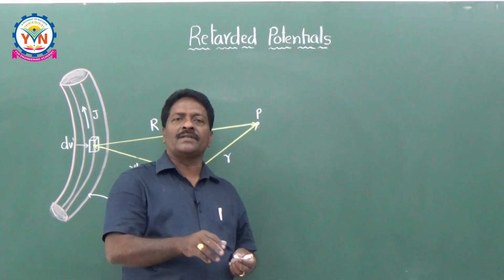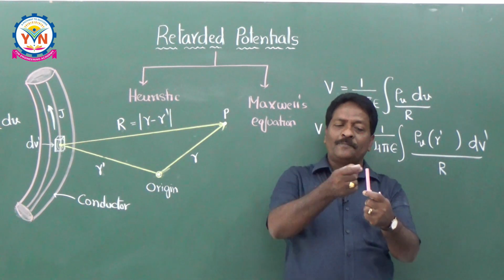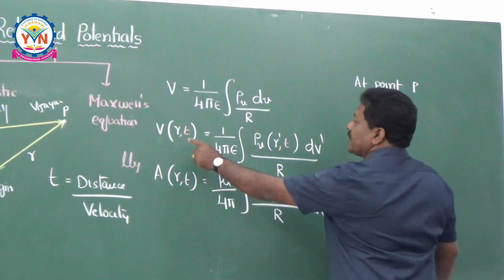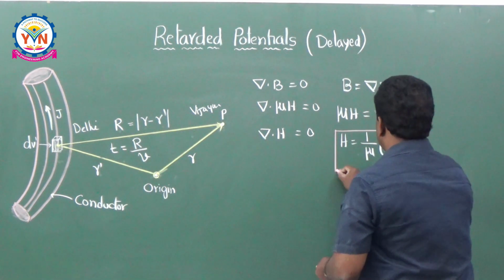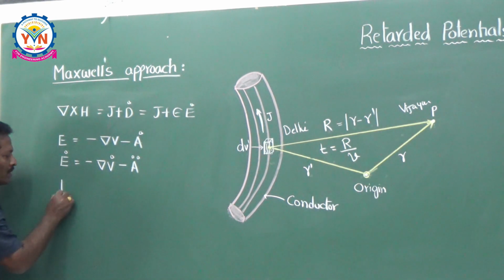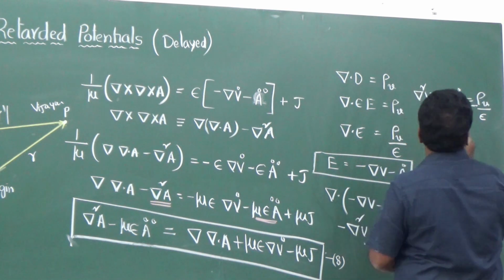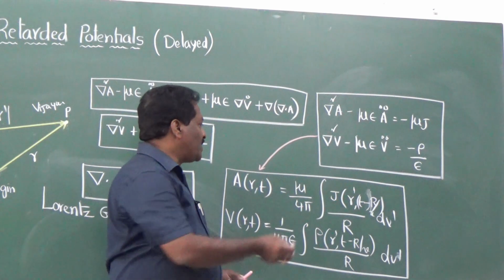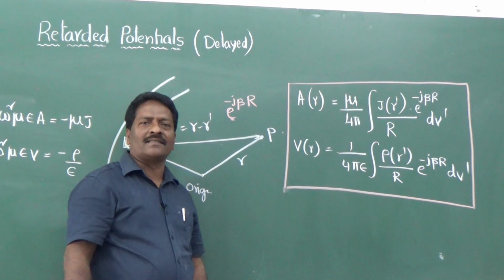Retarded Potential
This video covers the concept of “Retarded Potentials” of Antennas. Writing the equations in a simplest way is explained for both “Heuristic & Maxwell’s” approaches by taking the natural examples. The importance of Lorentz Gauge condition and Helmholtz theorem is explained very clearly. It is very much useful for the engineering students of ECE and others, who have the subject of Antennas. It helps a lot to crack the competitive exams like GATE, IES and other PSU’s.